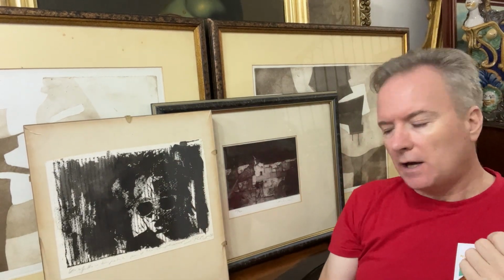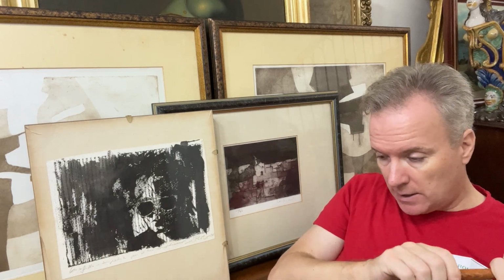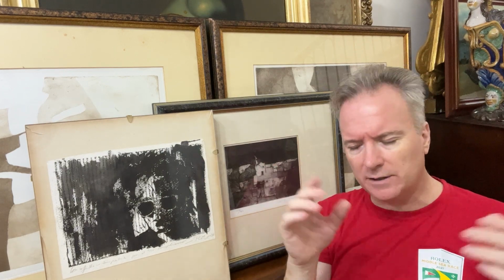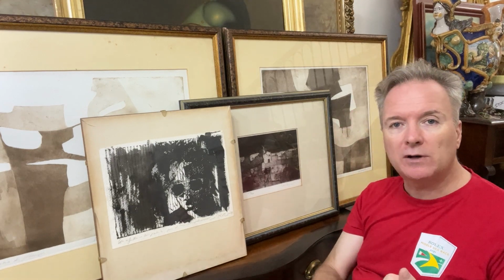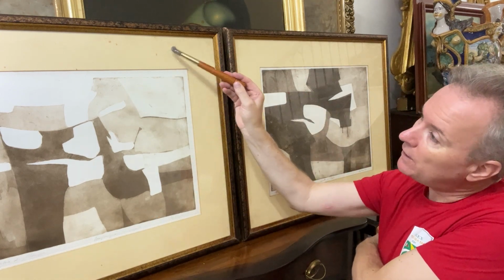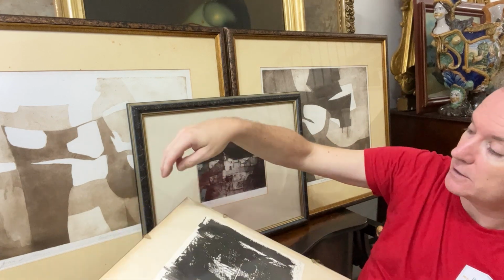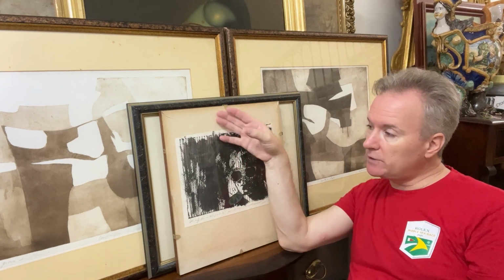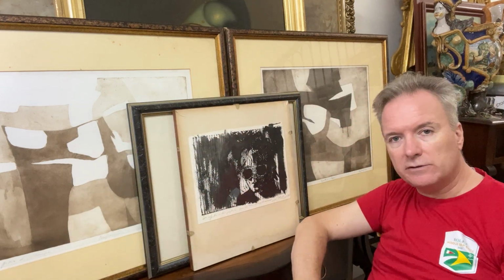Pawl Carbonaro Maltese Malta - chat about prints in general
Carbonaro is a popular artist in Malta with a consistent growing following. His works are ' living artist contemporary ' yet still on the whole are connected to roots of traditional oil and print. Some of his works are colourful and abstract , many [ not all ] directly tie into recognisable Maltese effect landscapes and scenes. The larger oils of Malta are highly prized and a wide variety of works is available. Colourways are from muted to vivid and both fashionable and unfashionable colours and subjects are available. Prints of limited issue are good value and offer the collector a chance of a low cost entry point , with good chances of appreciation.